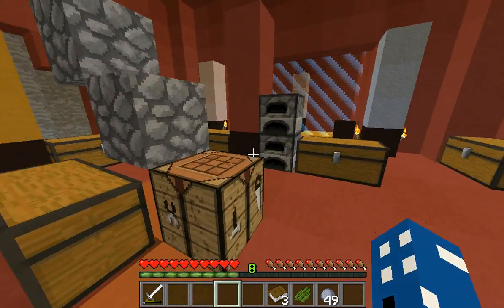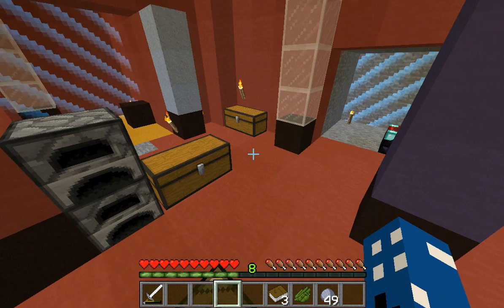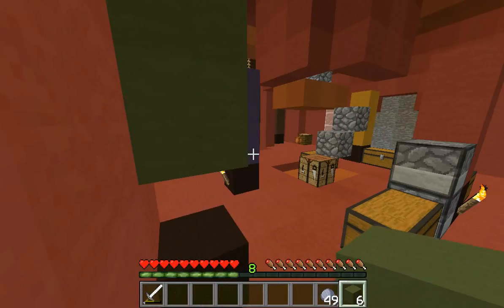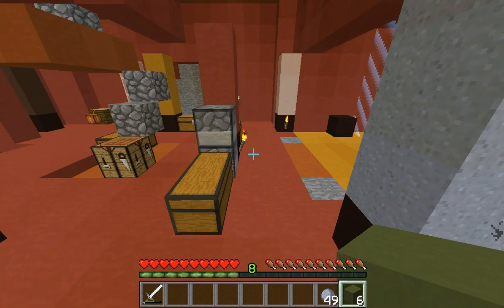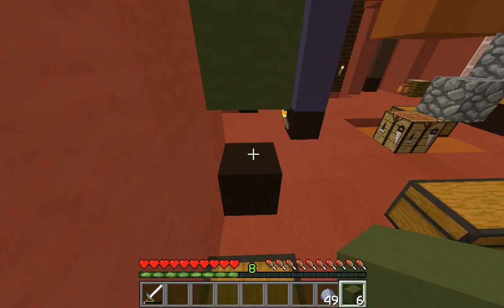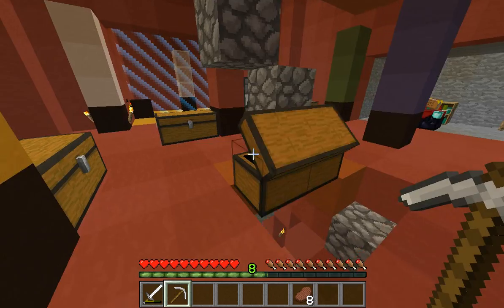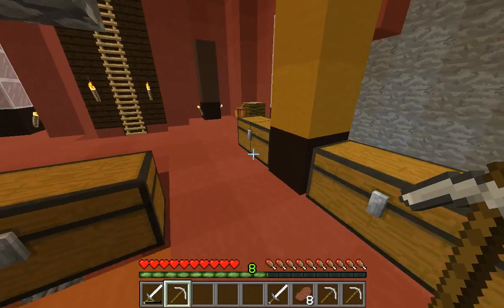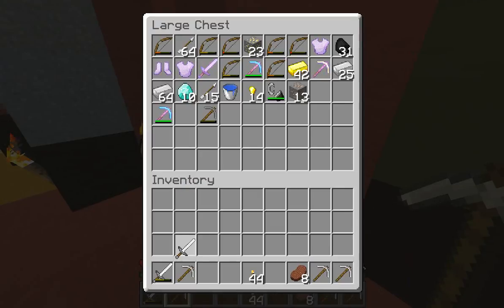Captive 17. Gullible fools.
Koala and friend play Captive Minecraft 2. This is not replacing Cpative Minecraft 1.